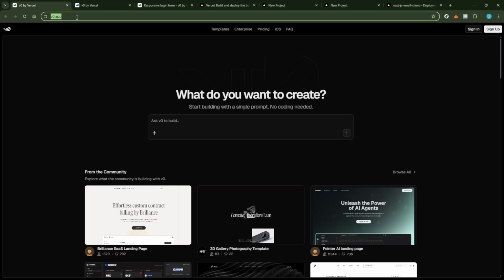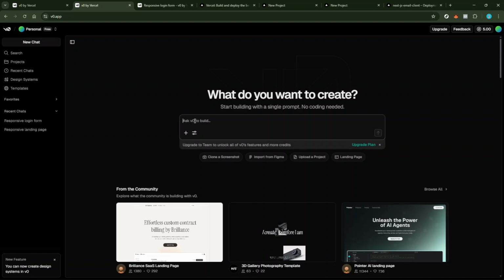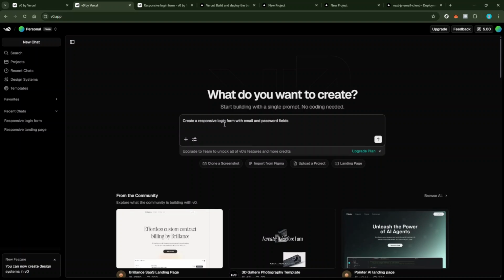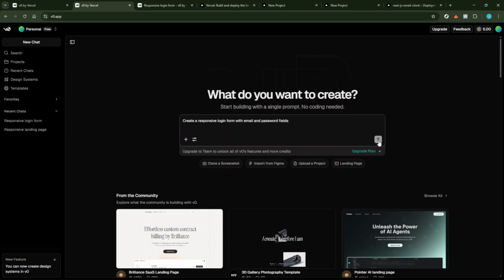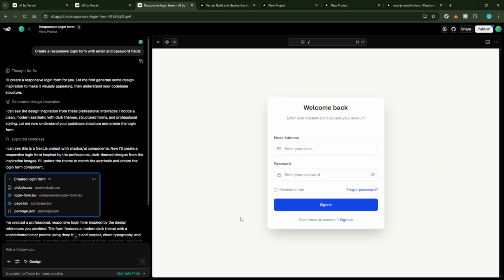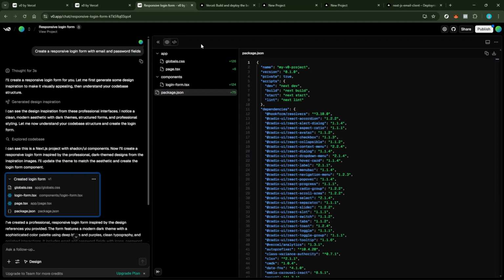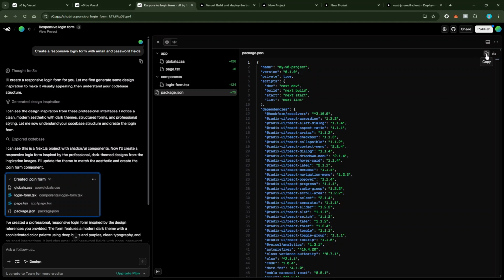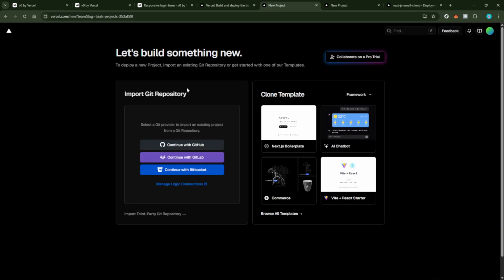How To Use V0 By Vercel [2025 Guide]